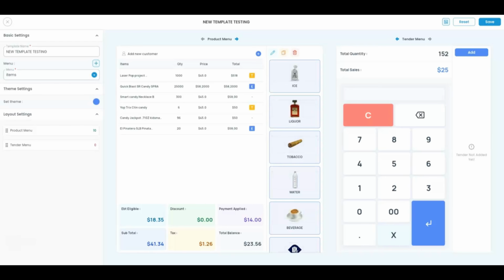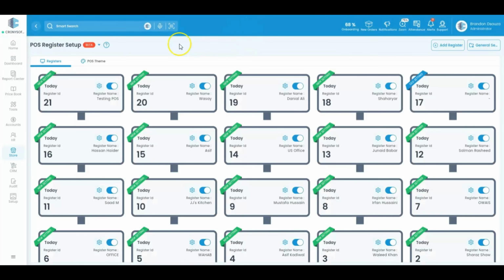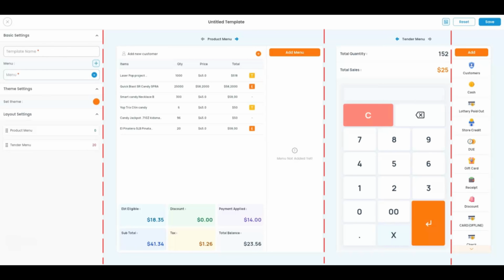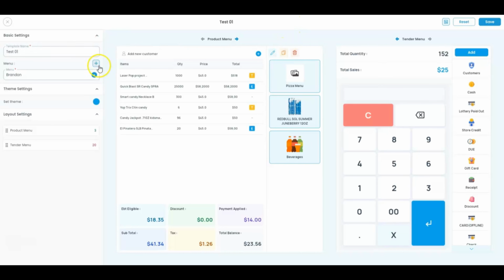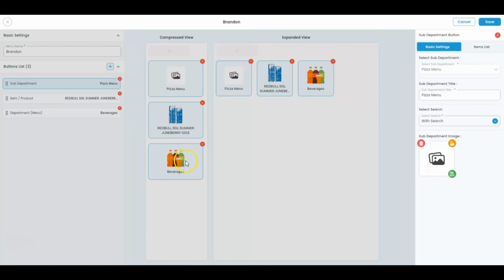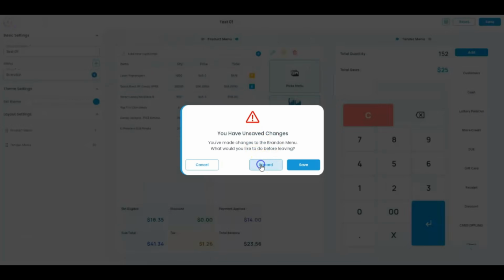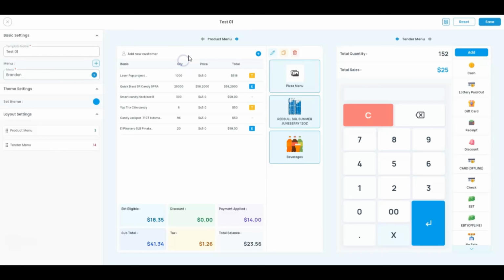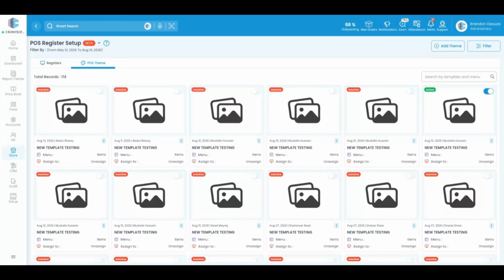Latest Updates | POS Menu Template | Beta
Designing your POS menu just got easier with the new Cronysoft POS Menu Template update.

In this latest update, Cronysoft introduces a new and more user-friendly POS menu designer inside Store - POS Register Setup Beta, POS Theme. The process is still similar to the previous POS Template setup, but now it is easier to customize product menus, add departments, create submenus, manage item buttons, and control tender options from one screen.

This update gives stores a cleaner and more visual way to manage POS layouts, product buttons, department menus, submenus, and tender buttons. It helps make cashier screens easier to organize and customize based on each store’s workflow.

This video is part of the Cronysoft Latest Updates playlist, where we cover new BackOffice, POS, and mobile feature updates.

0:00 Introduction
0:42 Registers and POS Theme tabs
0:58 POS Theme overview
1:16 Add new POS theme
2:05 Product Menu overview
2:12 Add Menu button
3:01 Department menu
3:33 Tender Menu customization
4:30 Why this update is useful
4:58 Final review